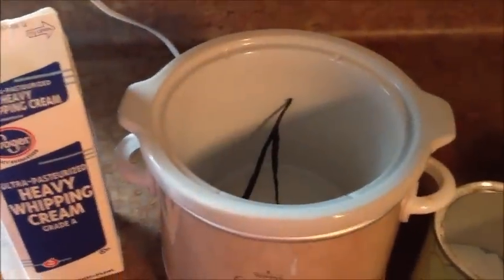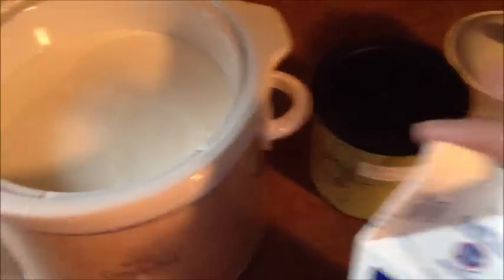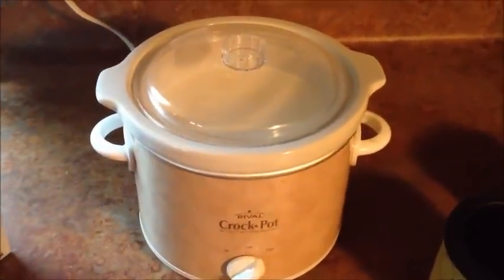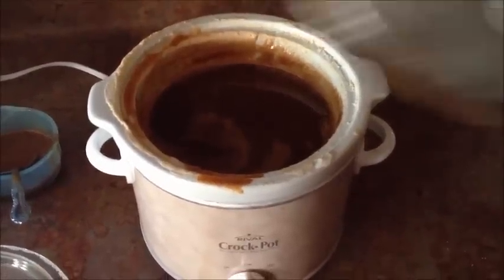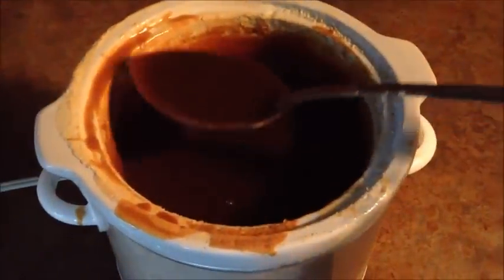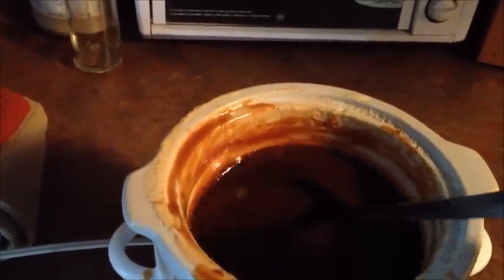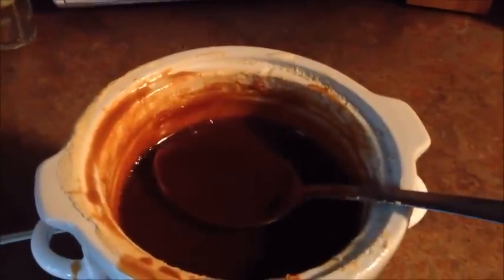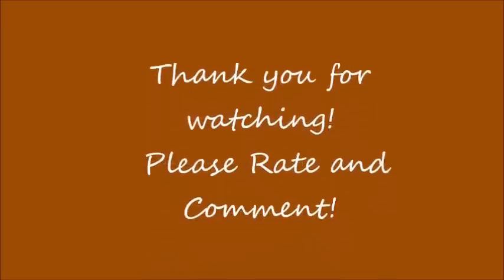Easy Crockpot Dulce De Leche (Cream Caramel)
I gave two different measurements of ingredients on this video, I was very ill...
use a cup to a cup and a half of sugar per quart of cream, a 1/4 teaspoon of baking soda per quart, and one to two vanilla beans depending on how intense you'd like the flavour. One was perfect for this batch. Slow cook uncovered until brown and thick and wonderful. Remember when it's hot, it'll be thinner than when it cools so put some on a cold plate and see if its the right consistency.